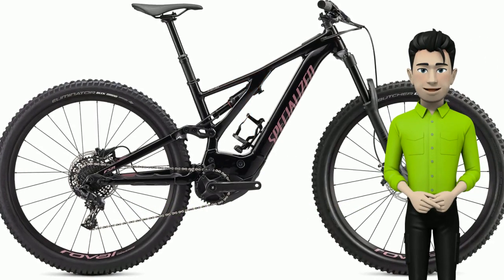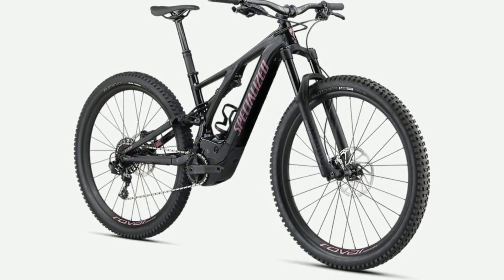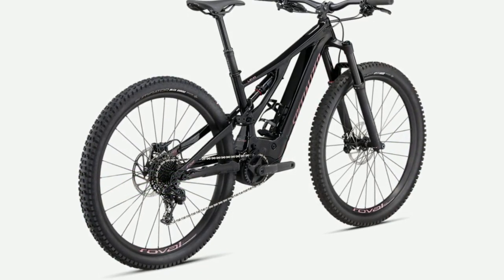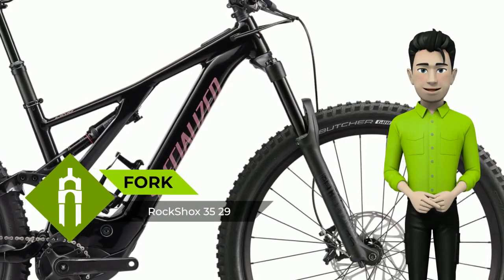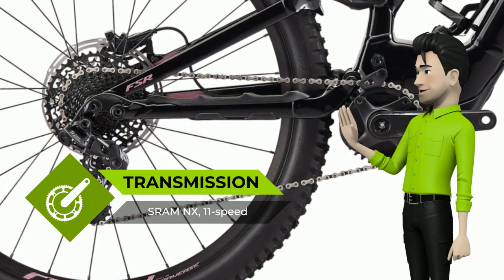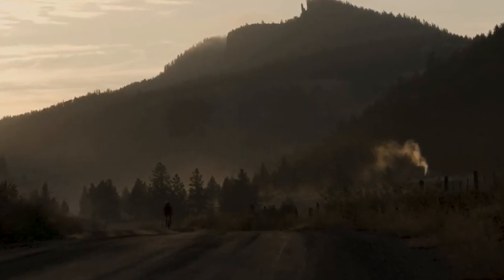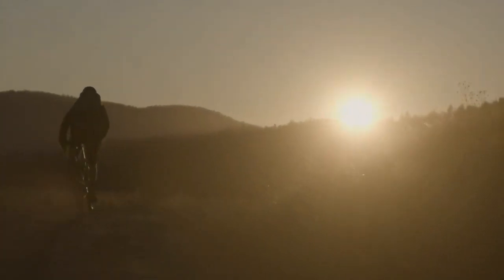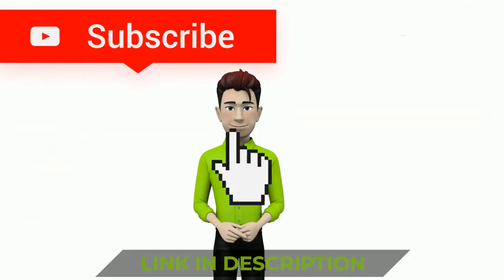Specialized Turbo Levo 2020: bike review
Hello. Meet the new Specialized bike Turbo Levo. The new Turbo Levo brings the most advanced eMTB frame, motor and battery technology to as many riders as possible. We’ve taken our advanced M5 alloy chassis and the smoothest and most powerful motor on the market, and paired them with the most value-packed drivetrain, suspension and brake components available. The result is a bike that puts plenty of high-dollar eMTBs to shame. ROWDY DESCENTS. STEEP CLIMBS? HELL. YES. The Turbo Levo is a fully-fledged progressive trail bike. We’ve lengthened the reach, kept the chainstays nice and short, and maintained a low center of gravity. Next, we slackened the head angle for more confident descents and steepened the seat angle to improve climbing efficiency. It’s dialed. MORE POWER, MORE RANGE The Levo’s Specialized 2.1 motor amplifies your pedaling input by a mind blowing 410%.